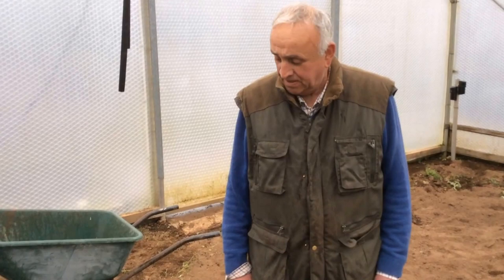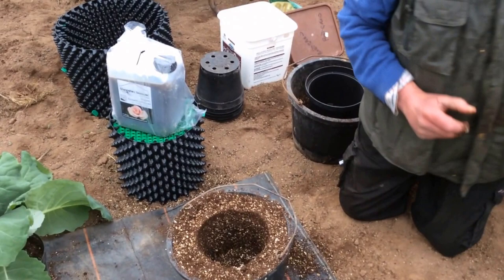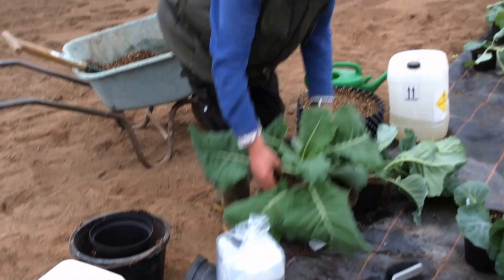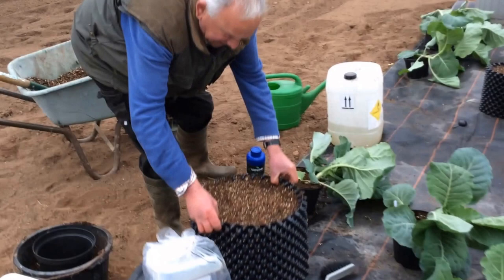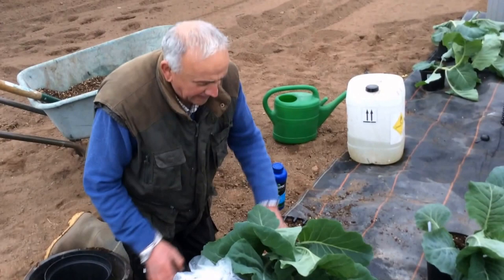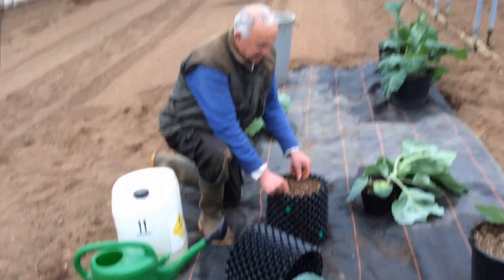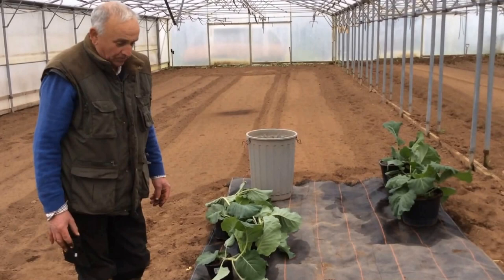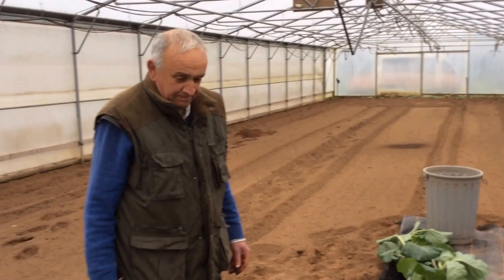Giant Veg: Visit to ian neale to check on his progress March 2016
Short interview with Ian Neale with some great tips on growing giant Cabbages and using airpots

We would like to welcome all our new subscribers and thank those existing subscribers for your support.